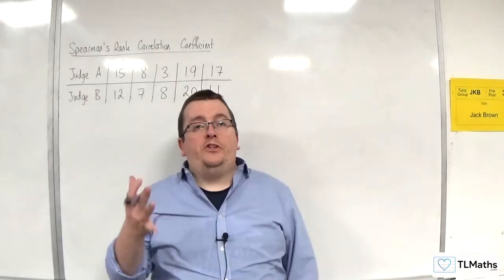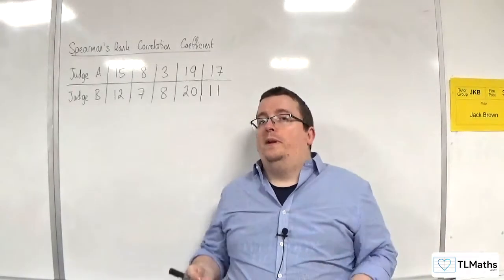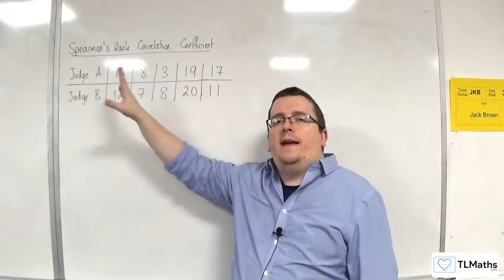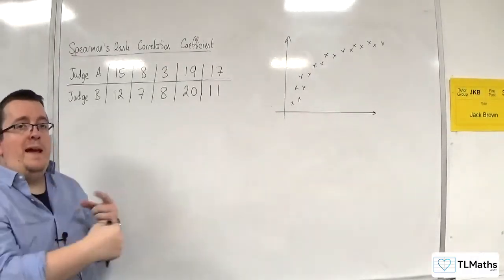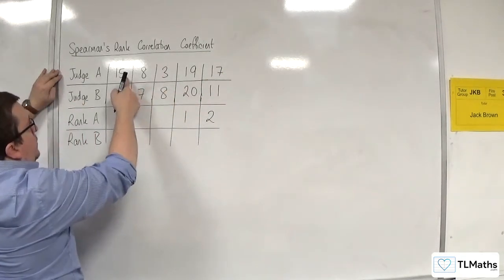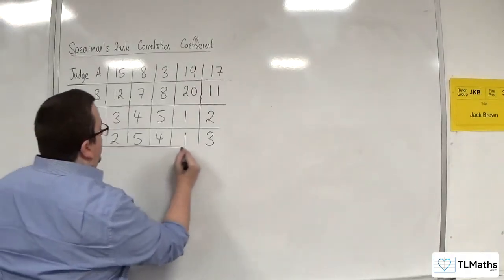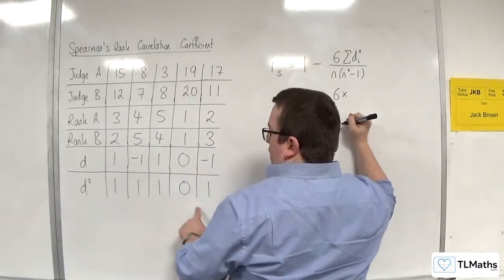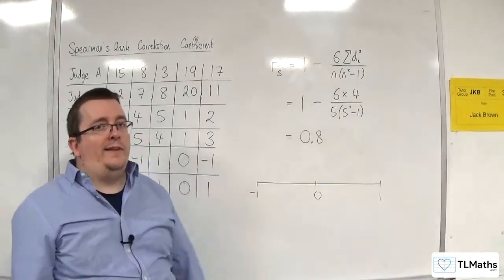OCR MEI Statistics Minor D: Spearman’s Rank: 01 Introduction